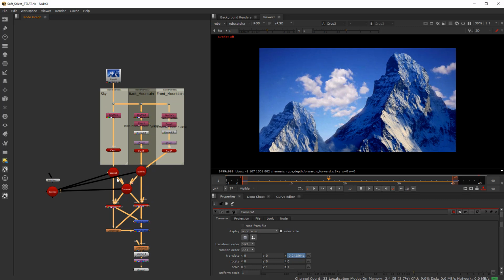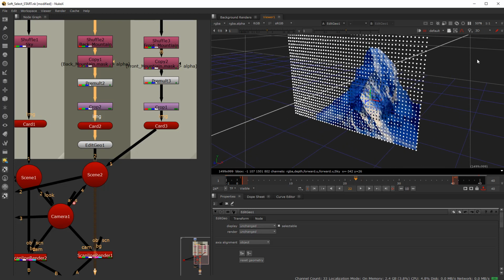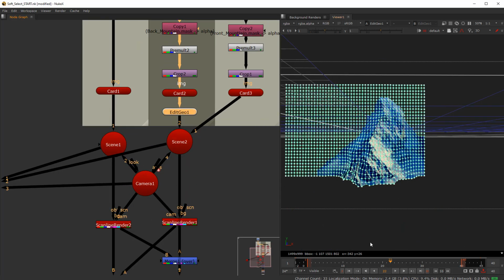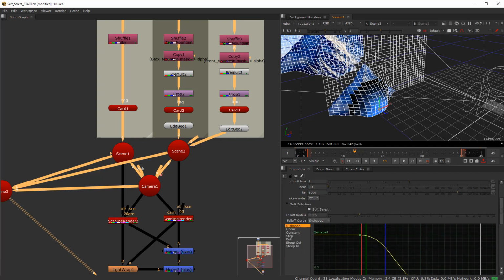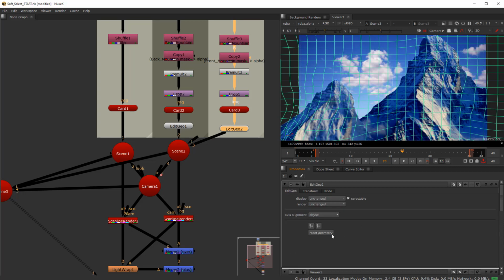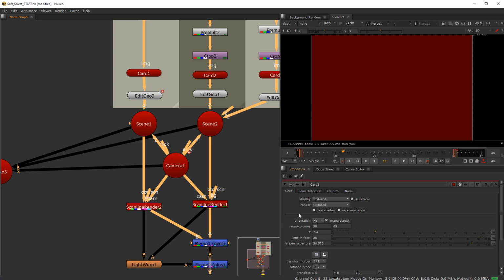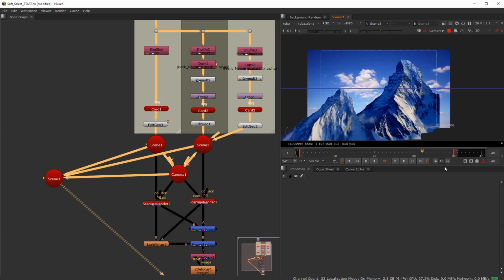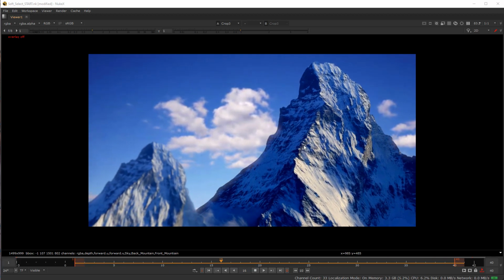Know The Nodes 8: Edit Geo (Soft Select: New in Nuke 12)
This Tutorial covers Nuke 12 (make sure you have it) nodes:
Edit Geo Node

To download other "Know Nodes" Nuke Scripts